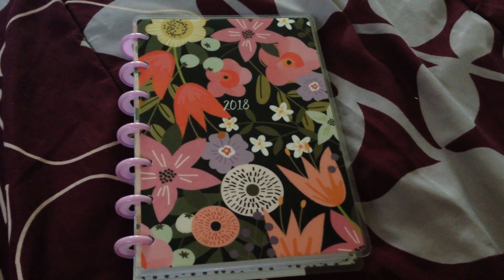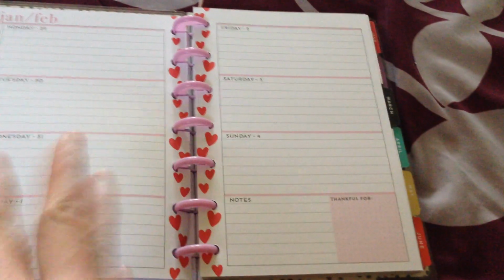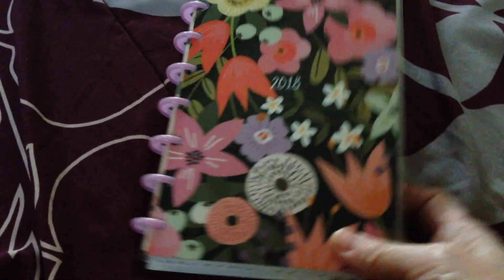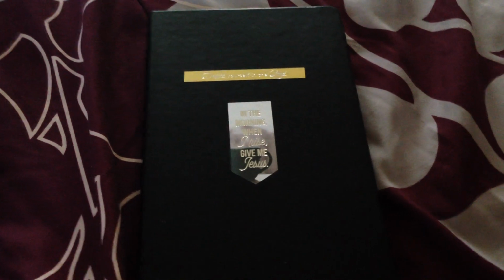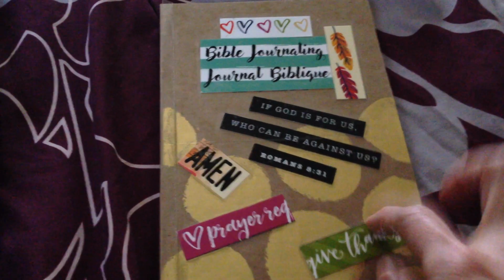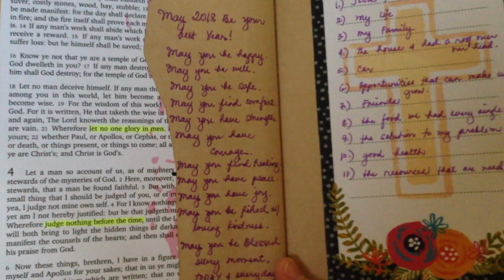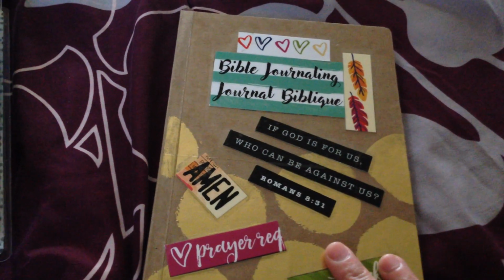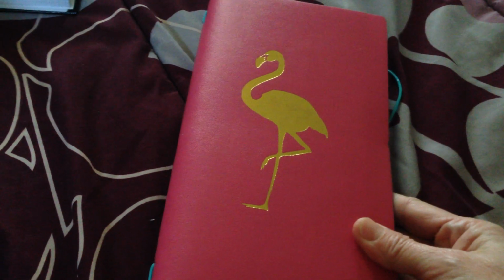Mom or Anne's Corner- 1st video of the year 2018-How to use your Journals?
Hello guys, Happy New Year again. Hope this video will give you an idea on what to do with your journal that has not been use. If you have other idea too, you are welcome to suggest it below in the comment so i will have to look at it and some may know as well.